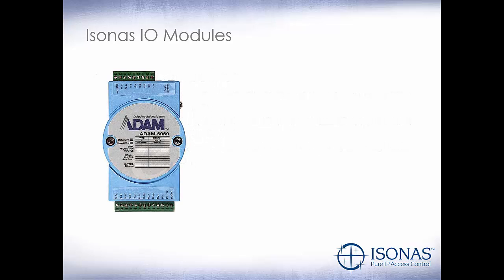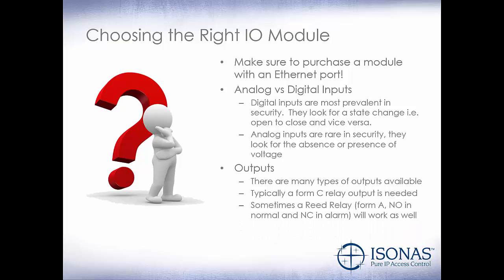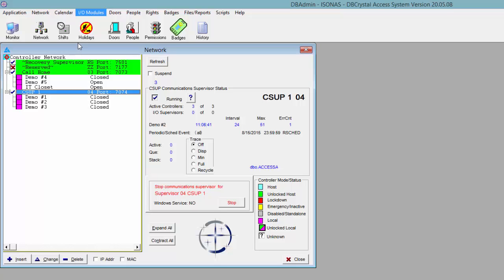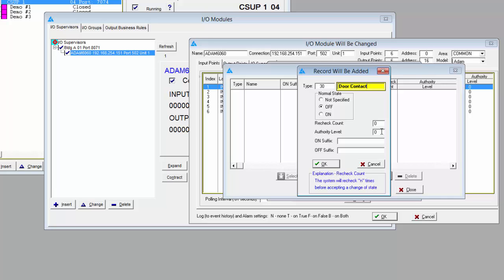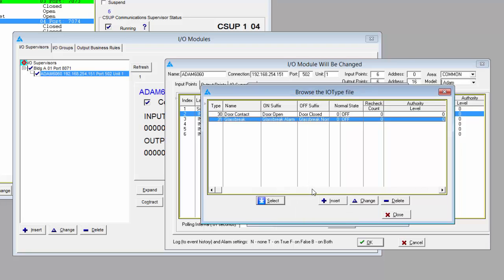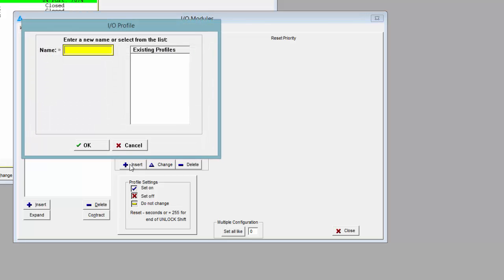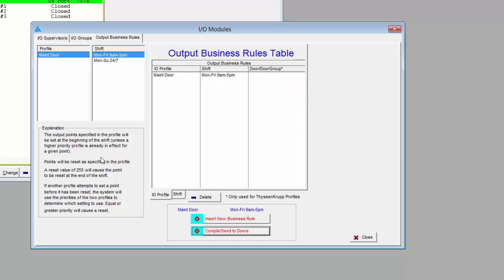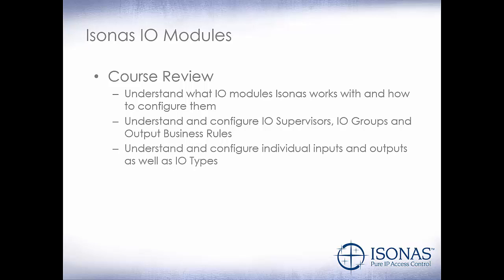Isonas IO Modules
Using IO Modules with Isonas DBCrystal Software.  This video will cover choosing the correct module, configuring the points in DBCrystal and monitoring the points.